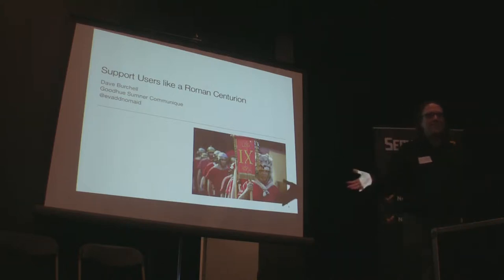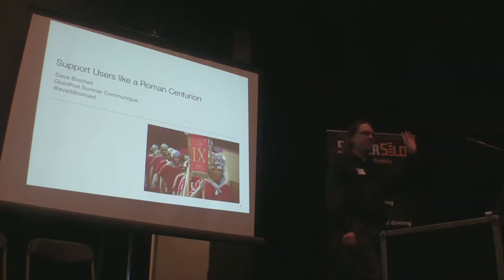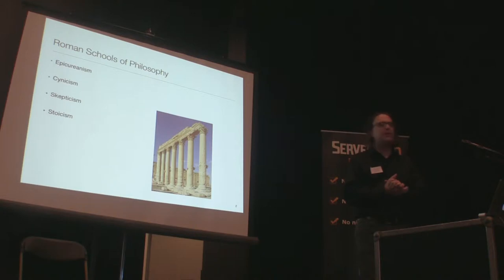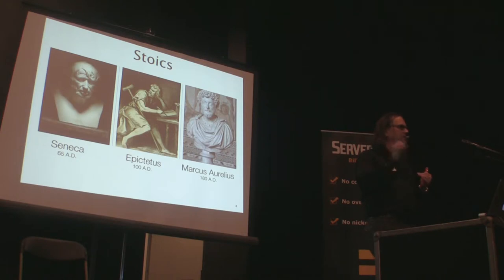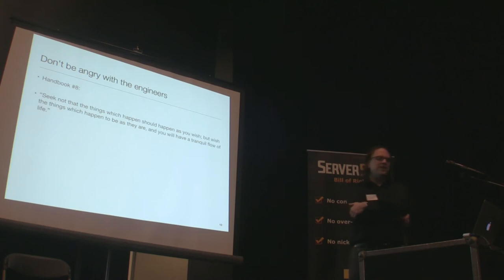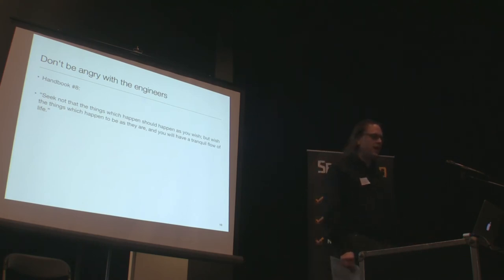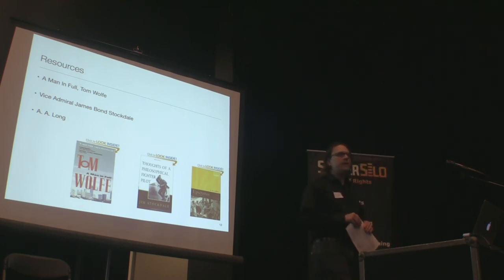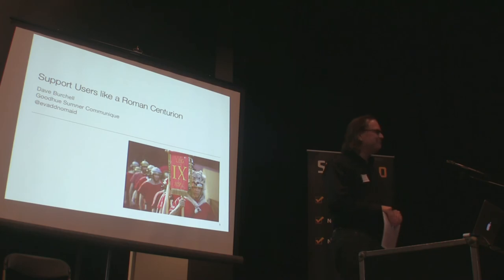David Burchell - Support Users Like a Roman Centurion - Barcamp Omaha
David Burchell presents at Barcamp Omaha